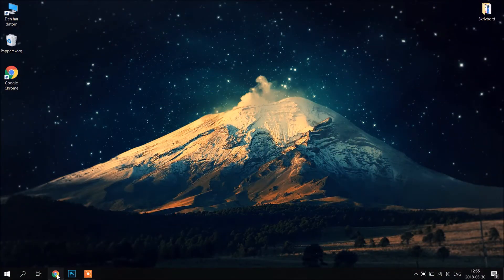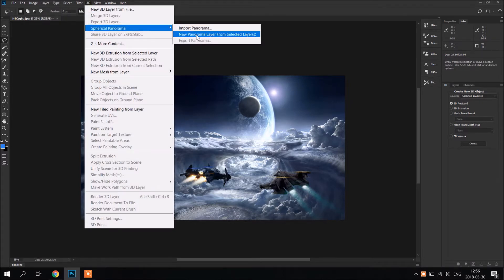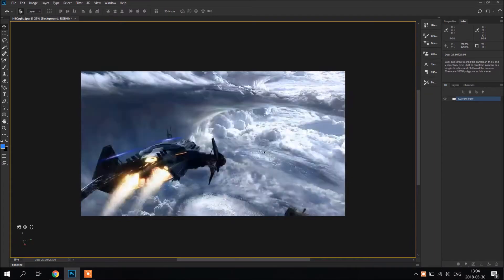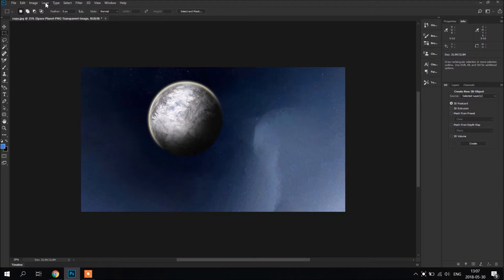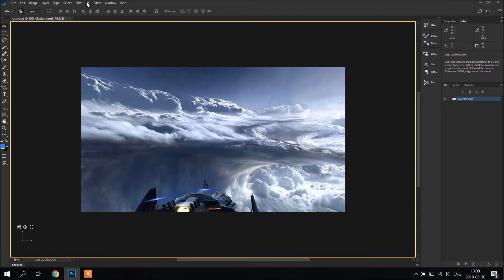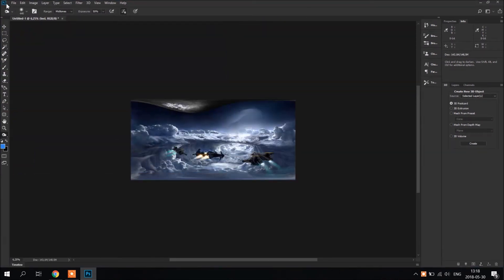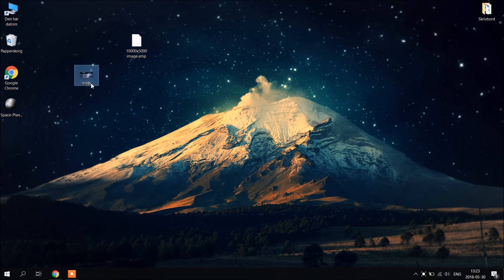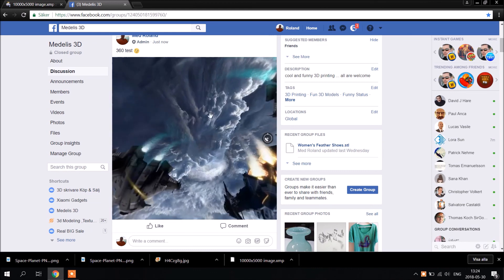How to convert any 🖼 Image into 360° degree Image